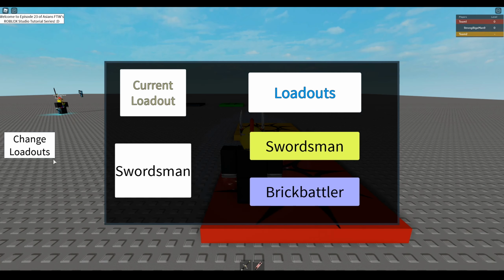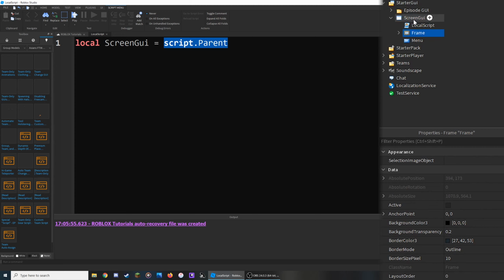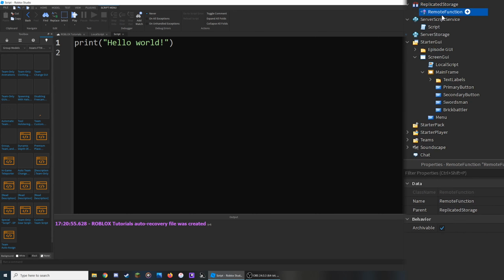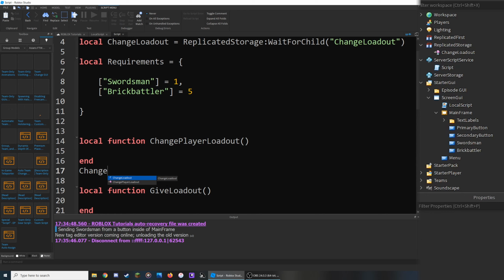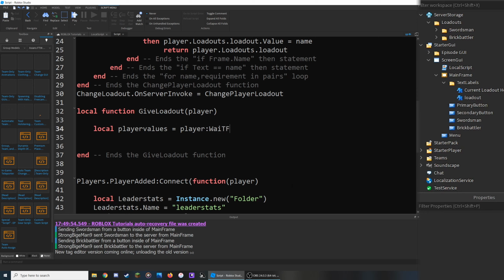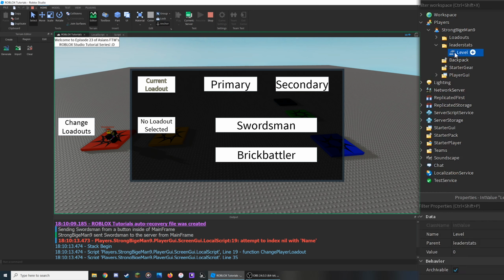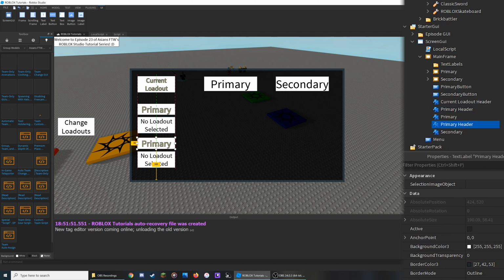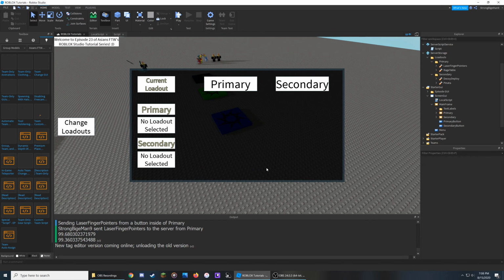(OLD) Roblox Basic Loadout/Class Selection System (Preset/Custom for each player) - Tutorial #23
TIMESTAMPS BELOW! This shows you how to create a Loadout system that either has preset classes or ones that players can customize on their own, and more in ROBLOX Studio! This is the twenty-third episode of my new ROBLOX Studio Tutorial Series.

Don't forget that timestamps, important links, and other neat things can be found below. If you have any QUESTIONS, please read everything in the description before commenting! If you comment and the answer is already here, I’ll refer you back to the description.

This tutorial works in 2021. If something does not work as shown in the video, please let me know!

[Timestamps]

0:00 - Intro

0:21 - Creating The System (First, Preset Loadouts)
(Sub-Categories Below)
0:38 - Creating The GUI
8:48 - GUI Script #1
19:18 - GUI Script #2 & Everything Else
50:45 - Allowing Custom Loadouts
(Sub-Categories Below)
51:06 - Changing The GUI
55:28 - Adjusting The Scripts

⚠️ Important Links ⚠️

🛑 Learn HOW TO SCRIPT by either watching this quick video ] or reading the written version of it

Alternatively, the source code & a model download can be found on this GitHub Repo if you prefer it

🎁 REWARDS/Socials 🎁
Want to get an inside look and suggest what future videos I’m making? Or maybe you’d like to play some games and hang out.

💬 ROBLOX GROUP (suggest future tutorials here! I don't always get notifications from comments, so I might see it sooner here)

🎵 Music Used 🎵

Since you’ve read all the way down here, have a pen 🖊️ and a pineapple 🍍 for your new loadout! (Hope that you enjoyed being able to customize loadouts in this tutorial :D)